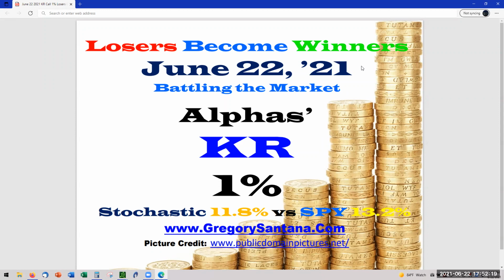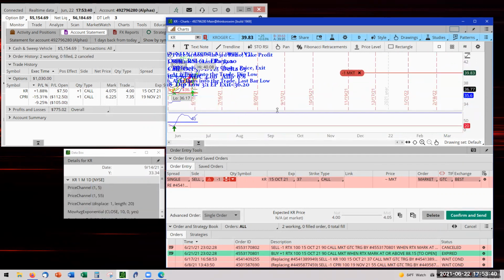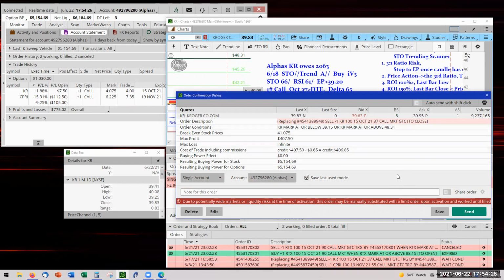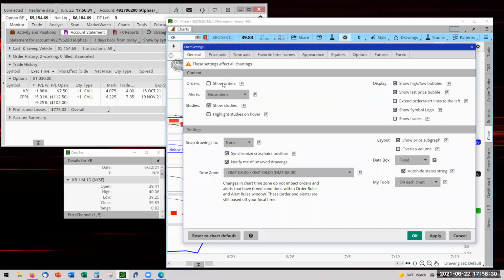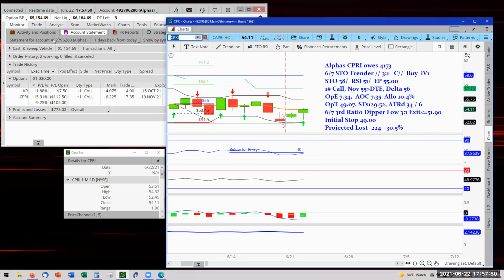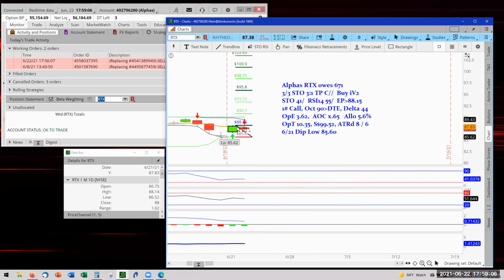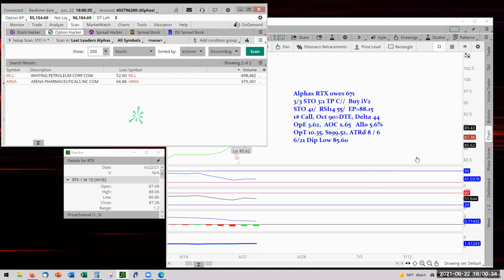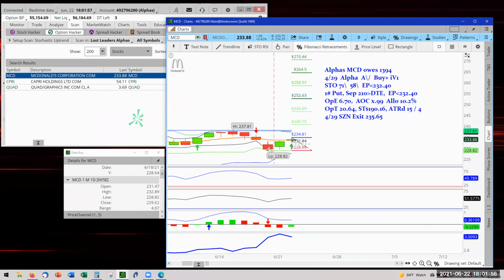June 22 2021 KR Call 1%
Feature: MCD - Entry/Exit/Target
The KR's Call at 1% and CPRI's Call at -15% had slight moves to the up side. KR cleared the EP, thus, had the Stop=Entry Price. CPRI still has a little bit more work to achieve its EP Stop.

RTX order got cancelled because it failed to make entry, STO, EMA and RSI were less than yesterday's entry condition.

Scanner Run produce an opportunity for MCD's Call.

The Alphas' Stochastic Trading Plan at 11.8%, still behind the SPY at 13.2%.

0:15   KR new stop - Change Order Ticket
4:35   CPRI
6:15   RTX Cancelled Order
8:05   Scanner Run
9:00   MCD - Entry, Stop & Target